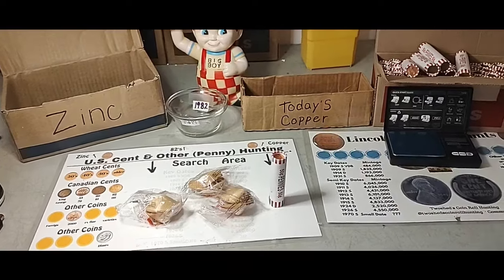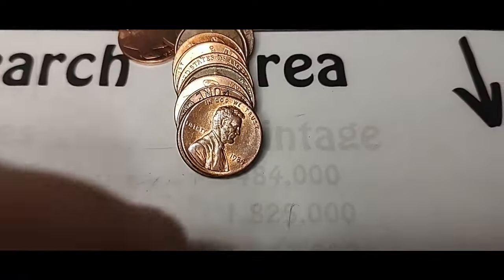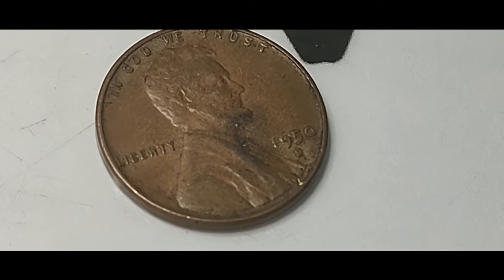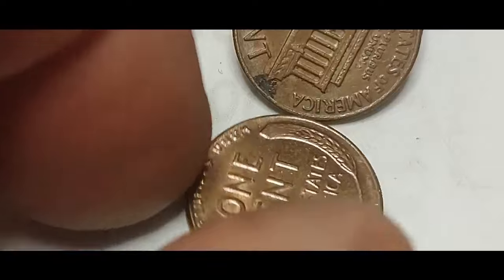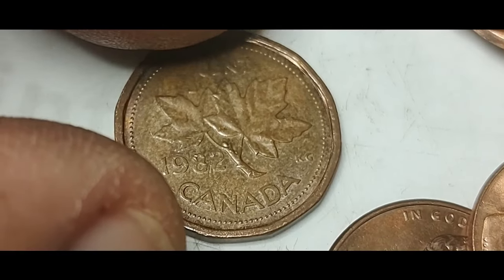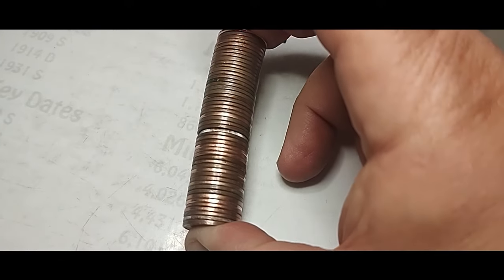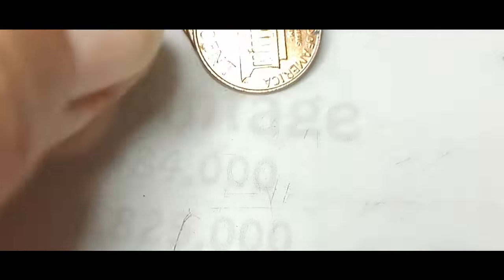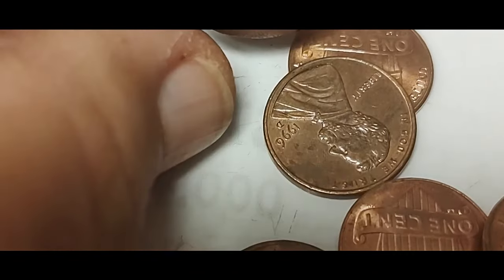Copper Hoarding & Finding Varieties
OK, I did it, this time I went for Copper Hoarding and finding Varieties. And just look at what I found. In fact I have varieties in 2 places in this video, or more. I'm still on my quest to get 260 pounds of copper pennies this year. I'm still stacking a lot of wheat pennies, and you'd be surprised how many Canadian pennies I'm stacking too. Did I mention finding dimes in these penny boxes? I love it.
Penny hunting and collecting mat
(order 2 or more of my mats and receive a wheat penny as a bonus)